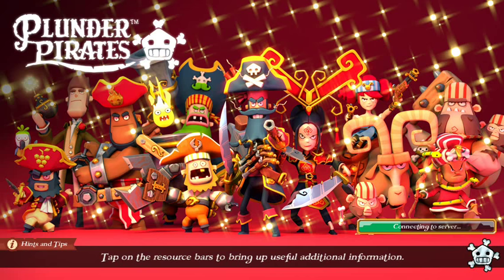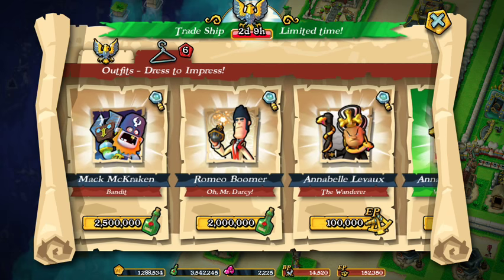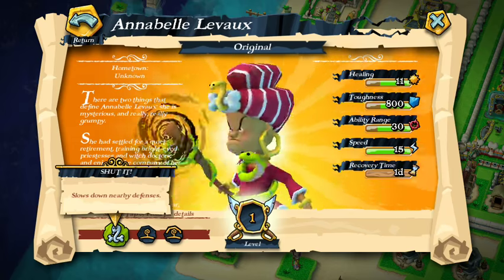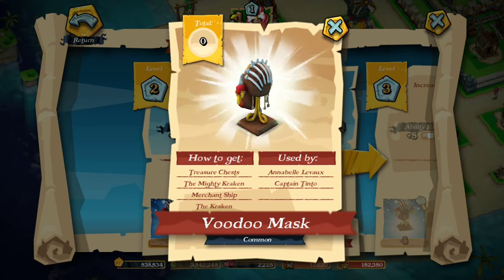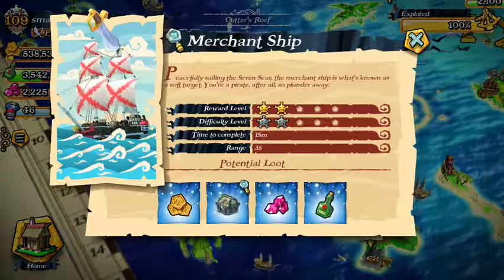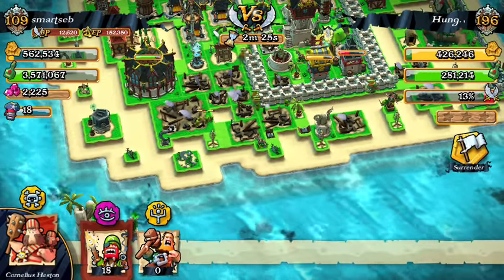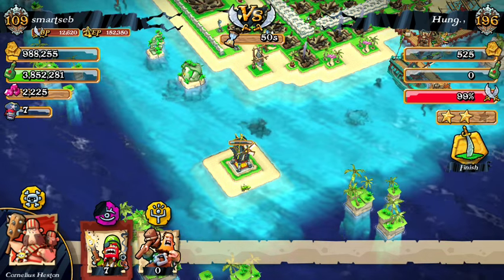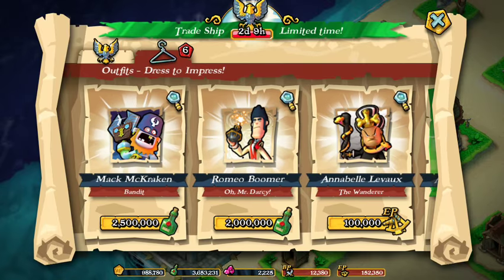Plunder Pirates | Trade Ship just arrived!! | Recruiting Annabelle Levaux & Cornelius Heston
New Legendary Pirates are now available